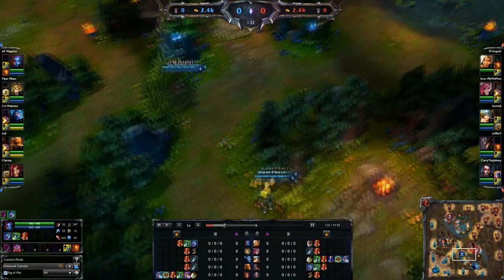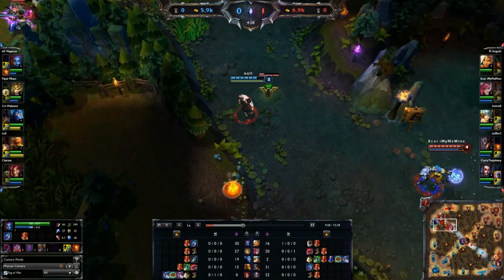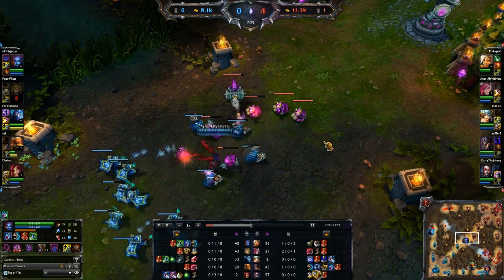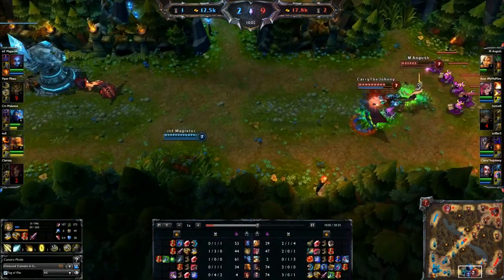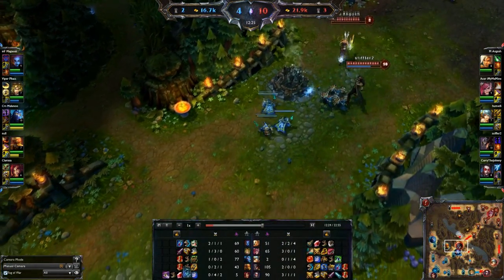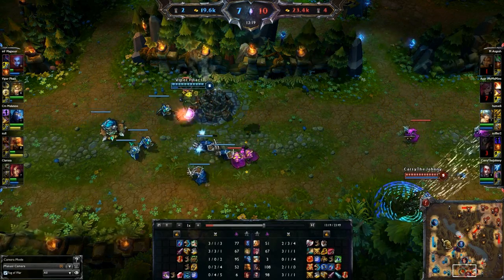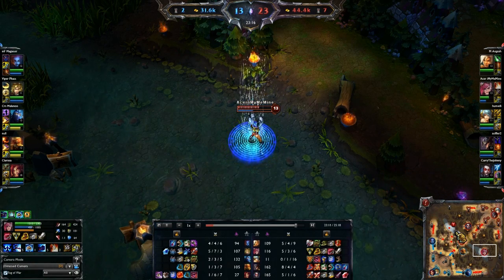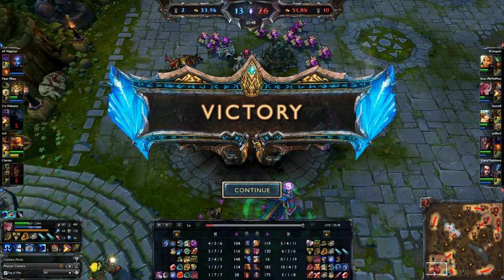League of Legends cast: Riven and Vi, partners in crime!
Well this title is going to make the lore lovers mad :p

If you have any games you want me to cast, send your replay file to with "lolcast" as subject and I'll shoutcast your game!*
Don't forget to leave your summoner name, if wanted.

(*the replay has to be in spectator mode.)

Blue team: Evelynn ( inF Magixcer ) Ezreal ( Viper Phact ) Shen ( Crs Malunoo ) Lee Sin ( null ) Zhyra ( Clarissa )

Red team: Riven ( M Anguish ) Vi ( Acer iMyMeMine ) Sona ( humieB ) Twisted Fate ( stiffler2 ) Vayne ( CarryTheJohnny )